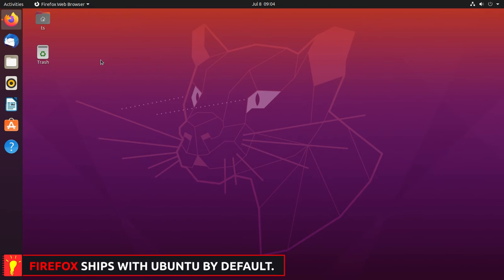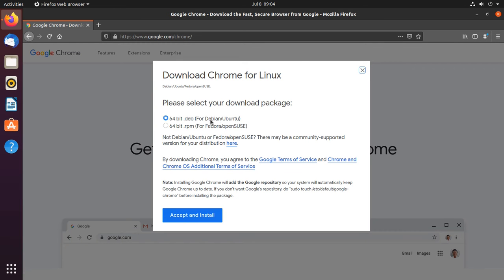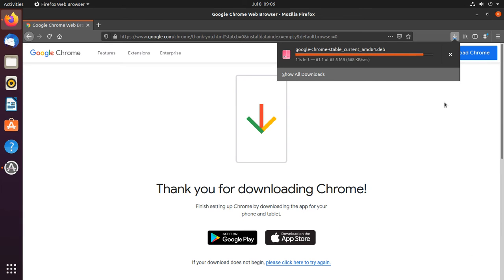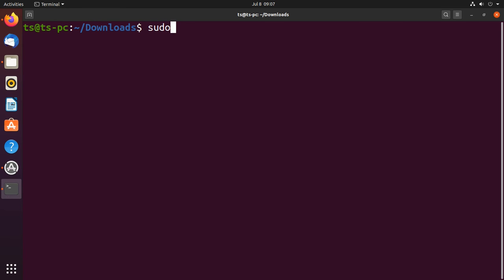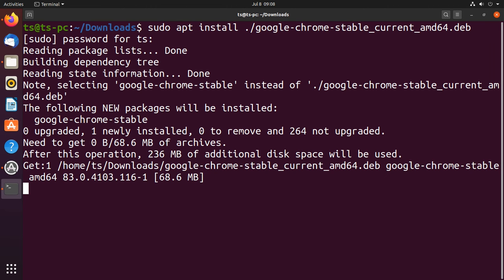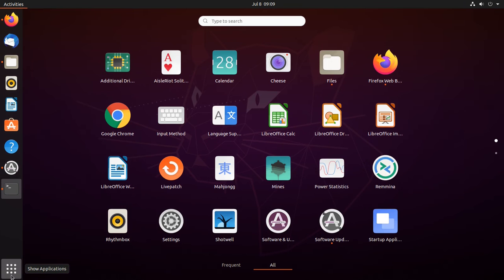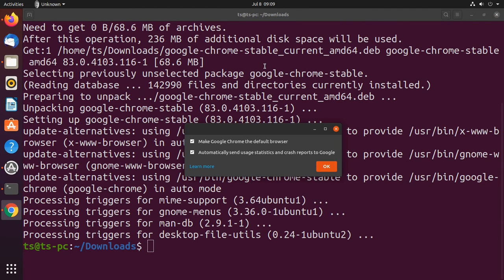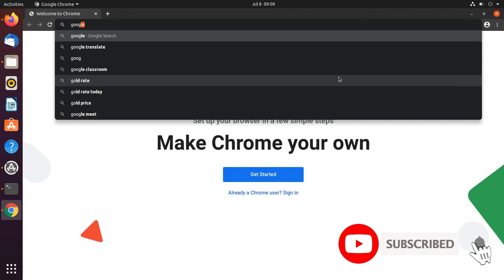How to Install Google Chrome on Ubuntu Linux (2020)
In this video we will see How to install Google Chrome on Ubuntu Linux.

Google Chrome is a cross-platform web browser that is free to use.